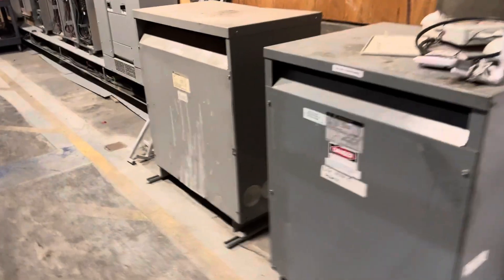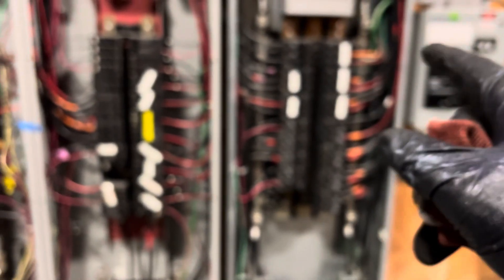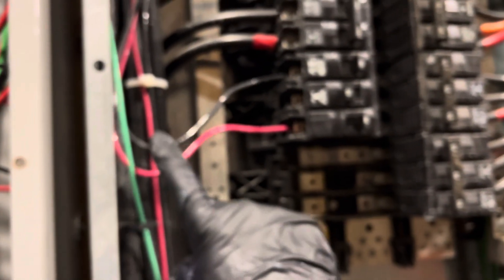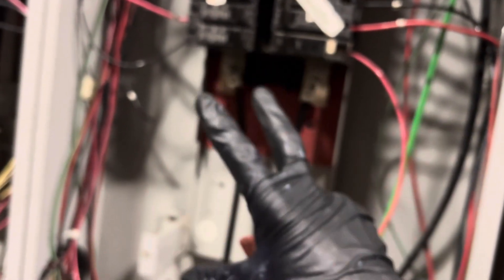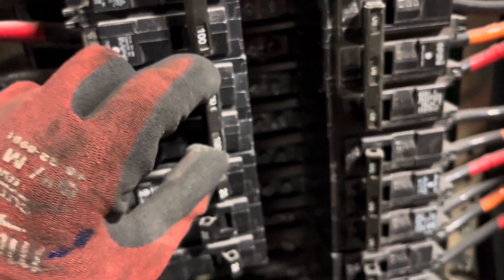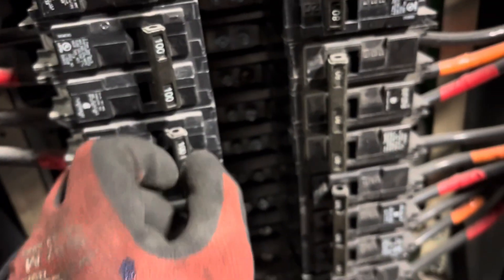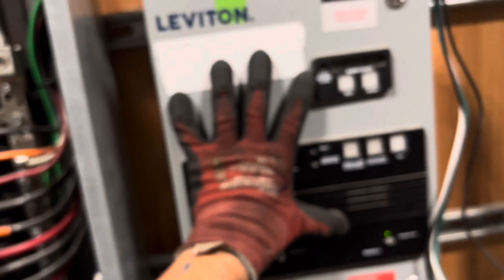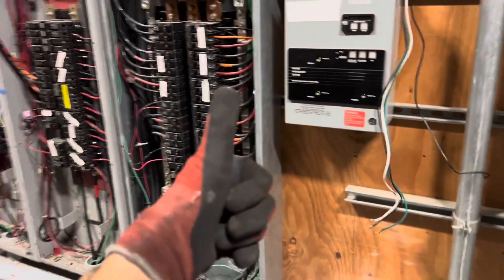Dealing With Electrical contractor, Nightmares Incompetence ￼.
In every case, in every building that the high voltage electrical has been butchered and hat, misapplied miss installed, I always found out all the contractors learned on the job working under somebody.

None of them have formal schooling

This is called running by making mistakes and screwing over customers. This is not learning this is called butchery. .

The same goes for Automotive ￼